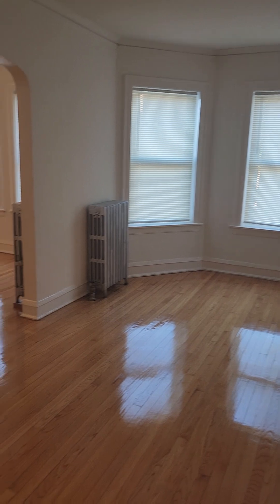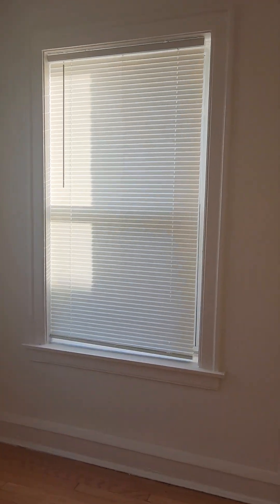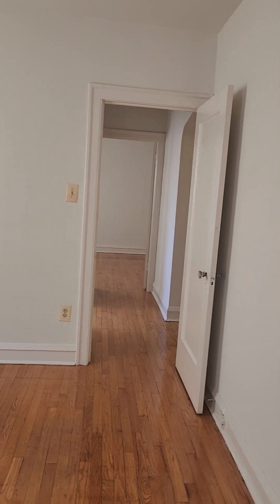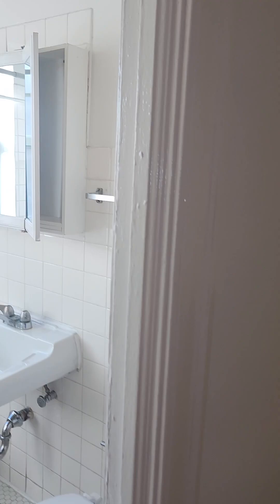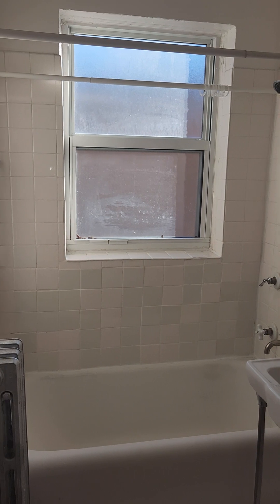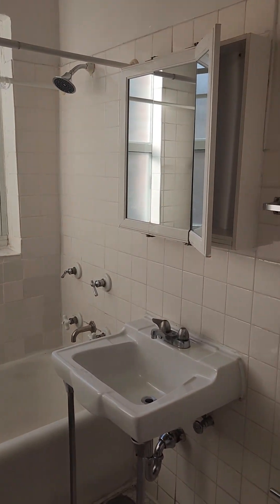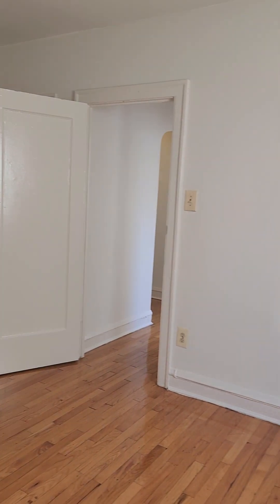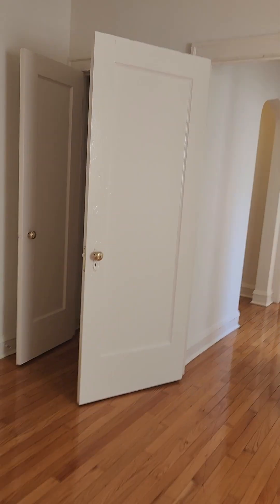7914 S Dobson 2br Heat Included $1100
Hi

To request an appointment, complete the following

Address: 7914 S Dobson
Beds: 2
Baths:1
Rent: $1100
Move-in fee: $600
Utilities included: Heat and Water
Pet Friendly: No

Bruce Stafford
Infiniti Properties